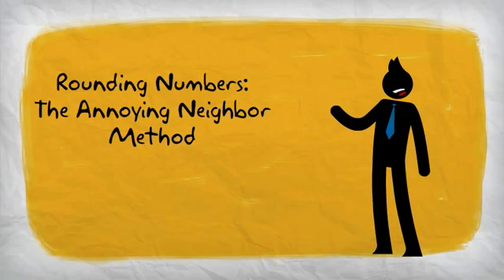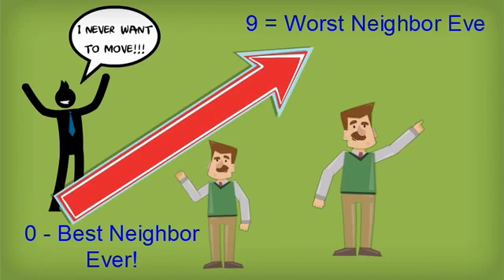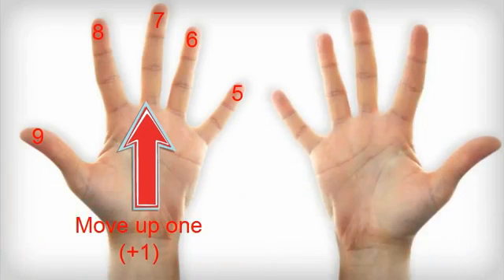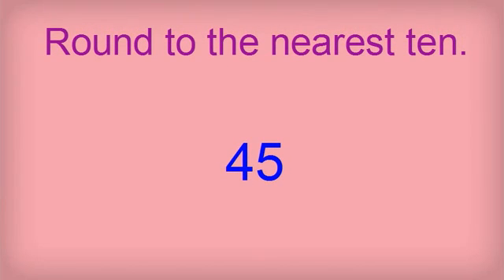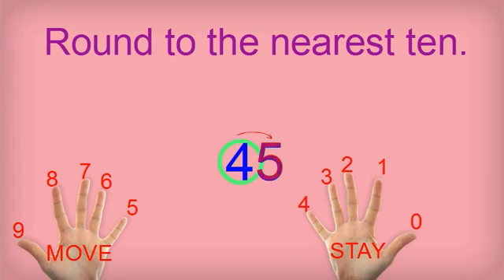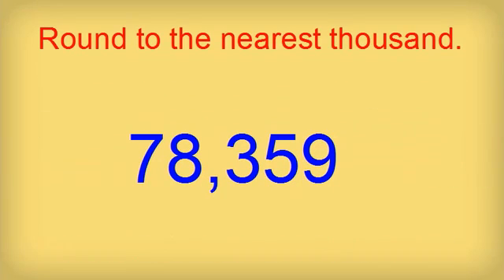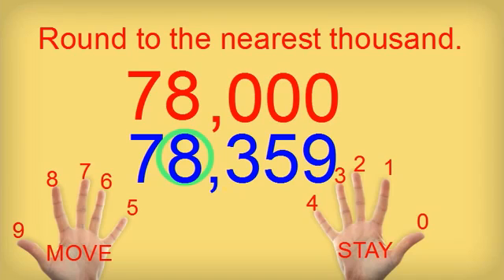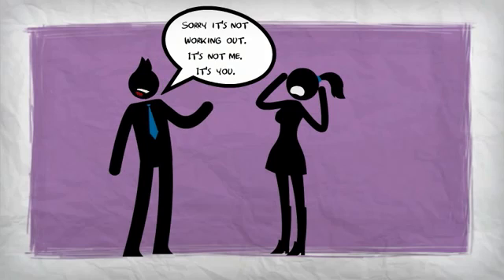Annoying Neighbor Rounding - Math About U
The best and easiest way to break down math problems and solve them. Call them tricks if you want, but the steps are quick, simple, easy to follow and most importantly easy to remember.